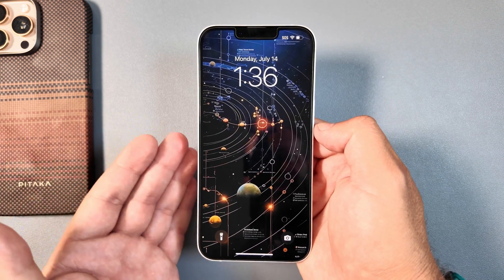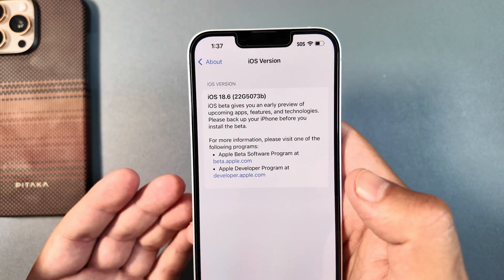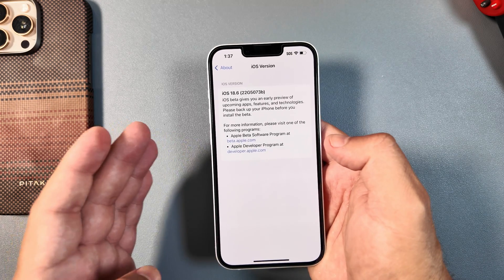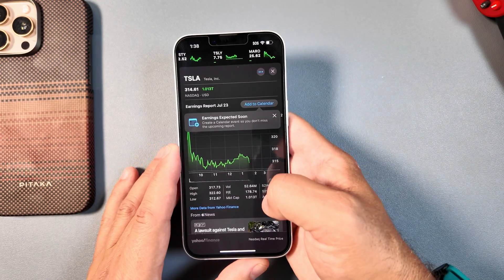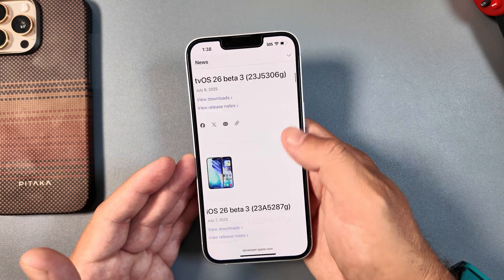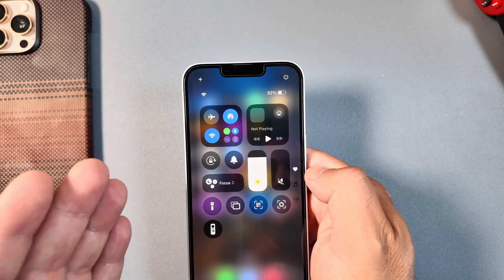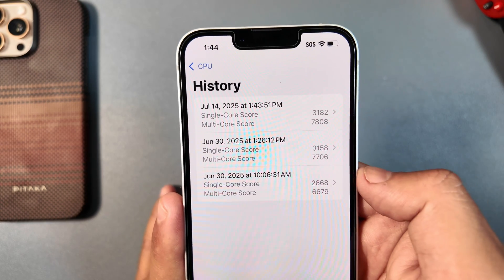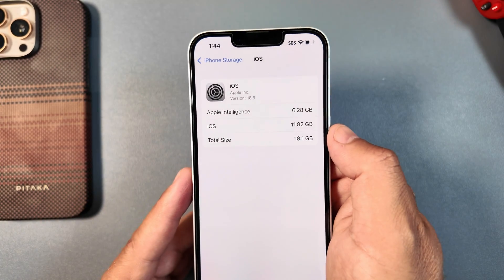iOS 18.6 Beta 3 Is OUT- Ready For Release!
Right on scheduled, Apple dropped the next much needed beta for iOS 18.6 and it seems to really be going strong! Lets take a quick look and see!

65W UGreen Bonus not in video